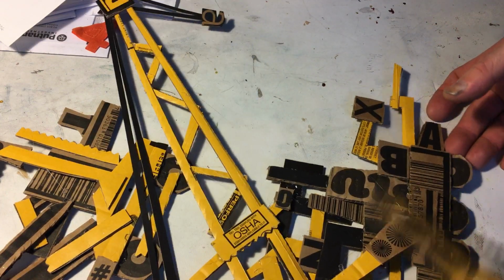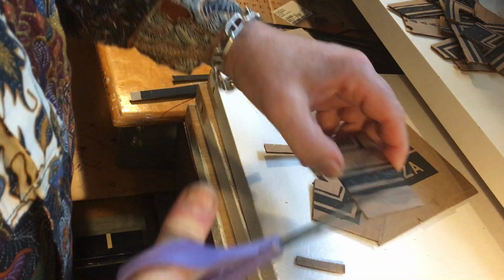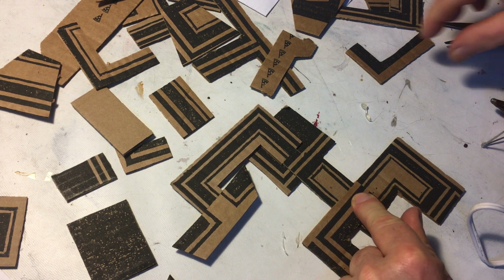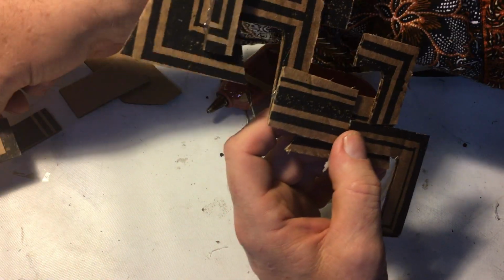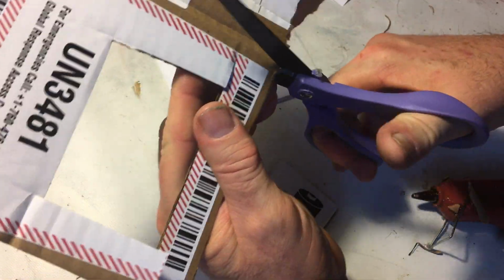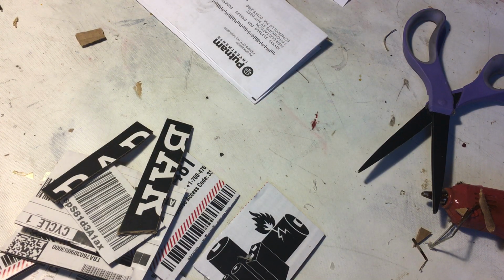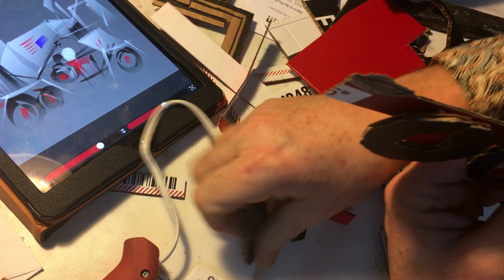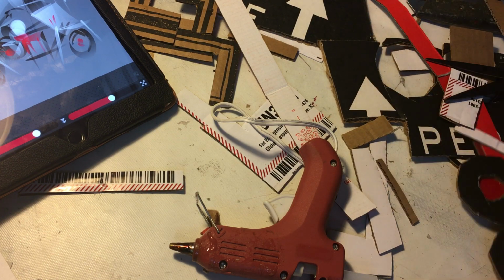Art Deco Smoke